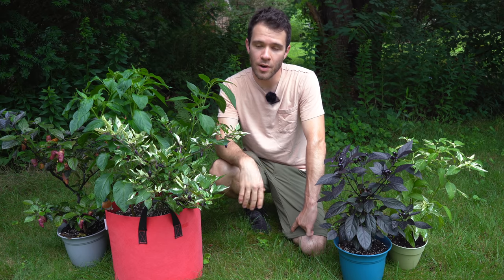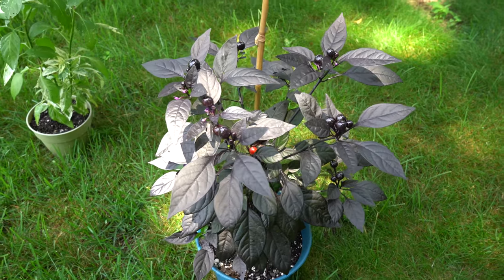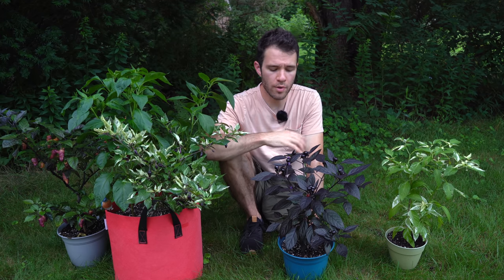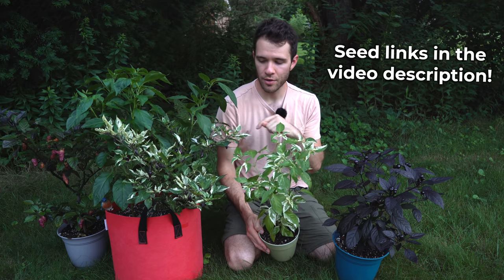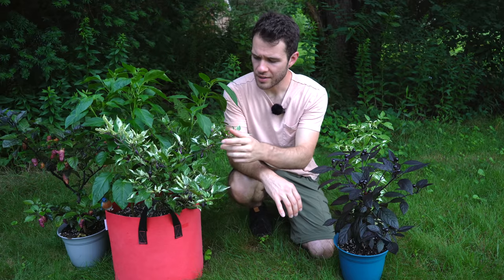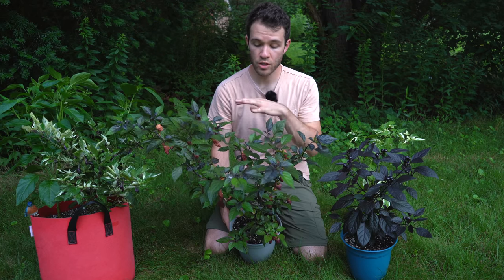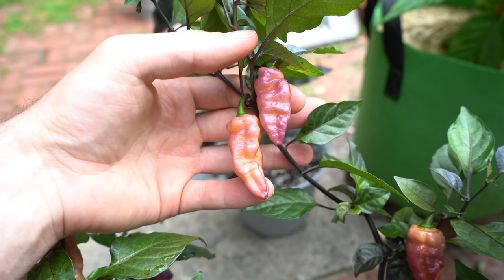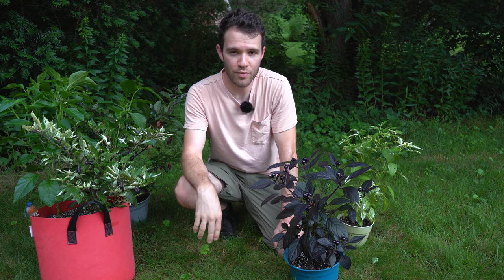5 Beautiful Pepper Varieties - Ornamental Peppers - Pepper Geek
In this video, I go through 5 (ish) particularly beautiful pepper varieties. Also known as ornamental peppers, these plants are most commonly used as decorative planting around gardens or even as annual landscaping.